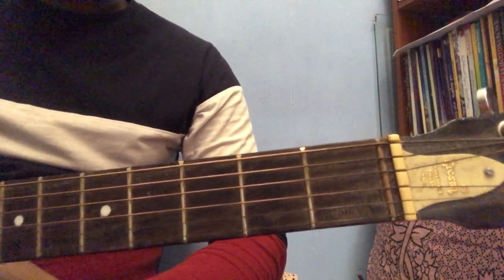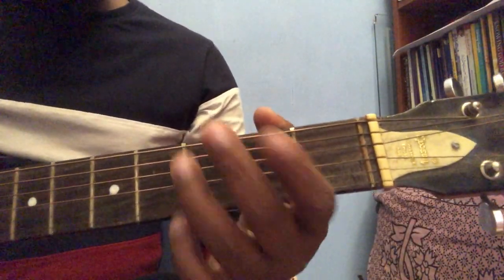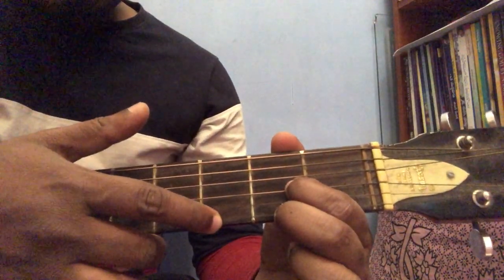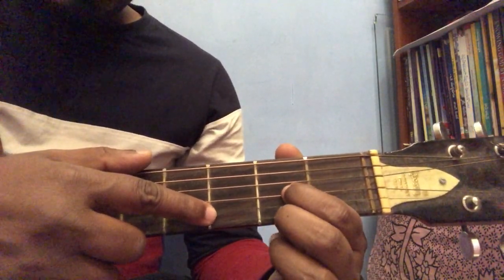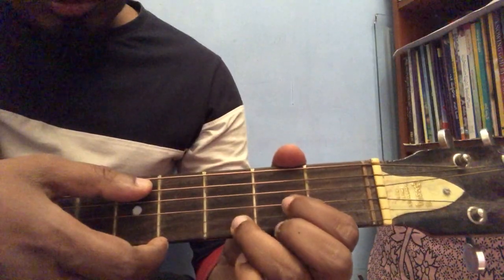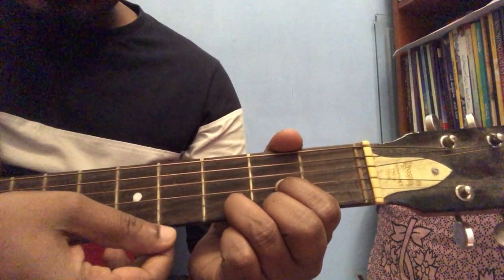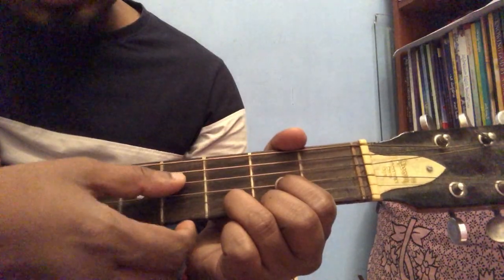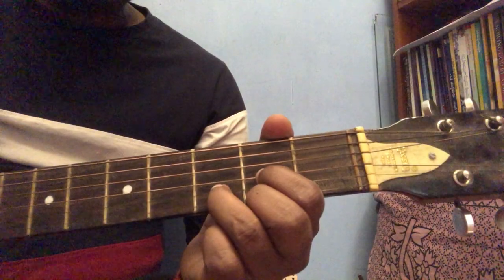Lesson3 - D Major chord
Those who are interested in learning guitar to worship our Lord Jesus Christ, please check this playlist "Guitar lessons for beginners". PLEASE USE HEADPHONES/EARPHONES.

Links to download Fine Tuner app.

Link to purchase Capo: